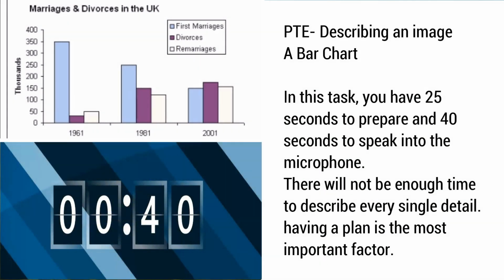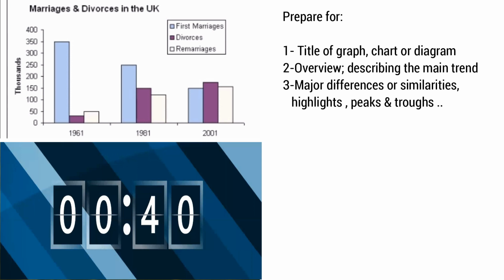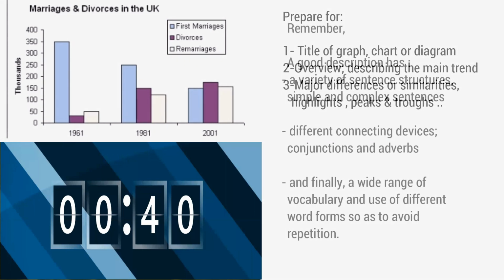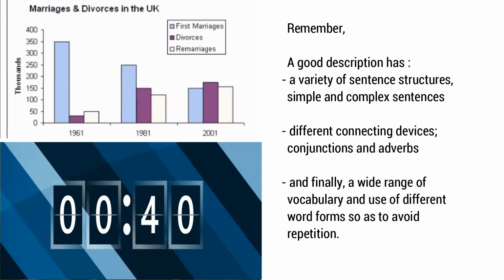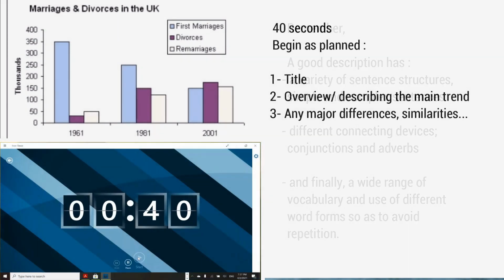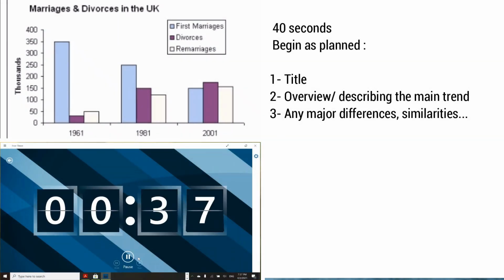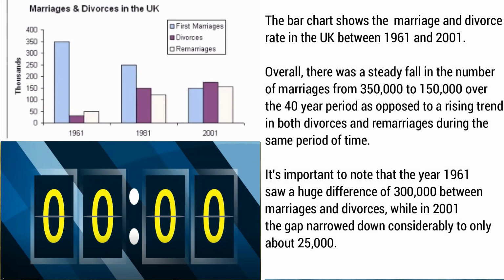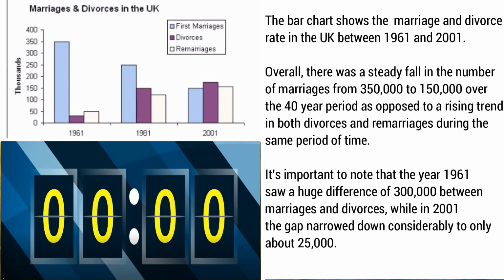PTE model answer & IELTS practice; describing a graph in 40 seconds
In this series, you’ll learn how to describe a graph in preparation for the PTE or IELTS test. This is a sample test question which we will go through and break down step by step.